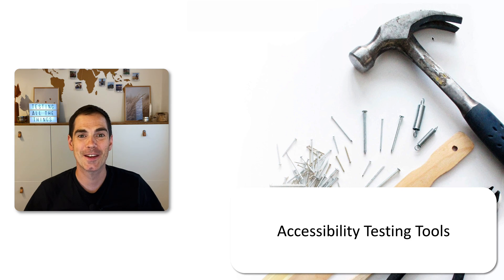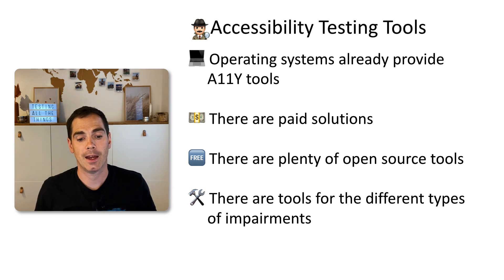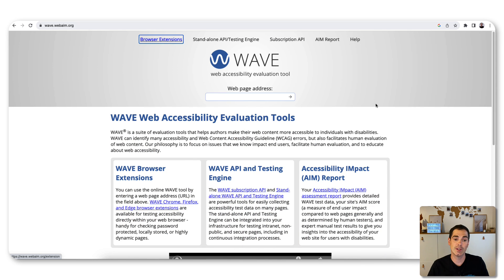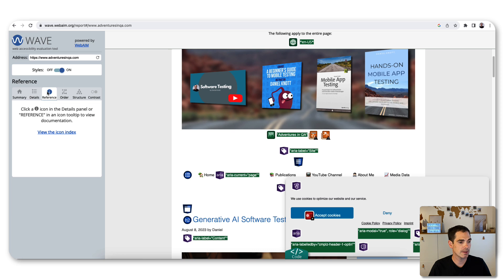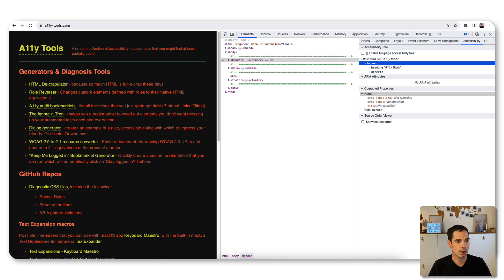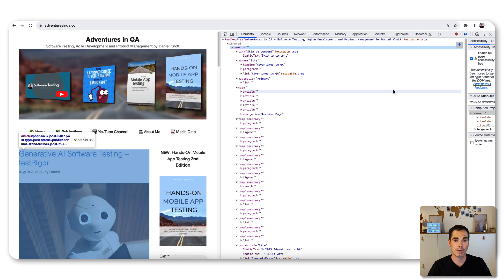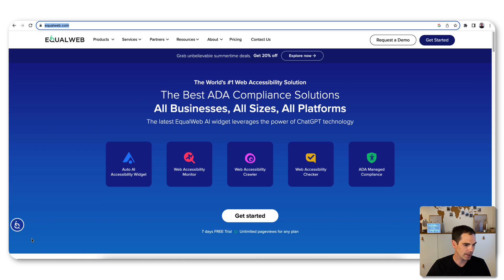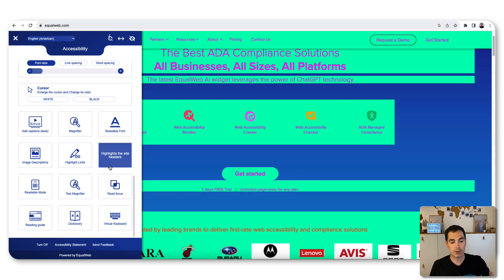Accessibility Testing Tools To Know | Web A11Y Tools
In this video, I am talking about accessibility testing tools. In one of my previous videos about accessibility, I am talking about the importance of this topic. Today I am talking about tools that we can use to test accessibility in our products.
🚀 Key Insights:

Why Accessibility Matters: Understand the importance of web accessibility and how it positively impacts users with disabilities. Explore the legal and ethical aspects of creating universally accessible digital content.

Top Accessibility Testing Tools: Dive into a comprehensive review of the leading accessibility testing tools in the market. From automated scanners to manual testing aids, we've got the tools that will elevate your accessibility testing game.

Integration and Compatibility: Learn how these tools seamlessly integrate into your development workflow. Discover compatibility with popular development environments, browsers, and content management systems.

Real-time Testing Scenarios: Walkthrough practical testing scenarios, demonstrating how these tools identify and rectify accessibility issues. Gain hands-on insights into making your web content compliant with accessibility standards.

Please keep in mind, the tools mention in this video are just an excerpt of tools on the market. My main focus is on open source tools.

Enjoy the video and let me know what you and your team are doing in terms of accessibility!

📚 My Book

👨🏽‍💻 Online course